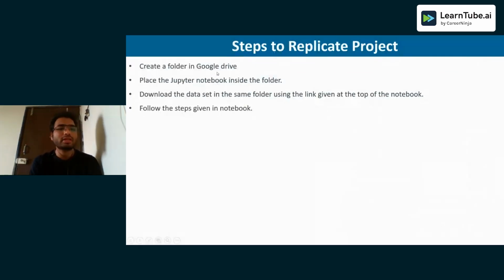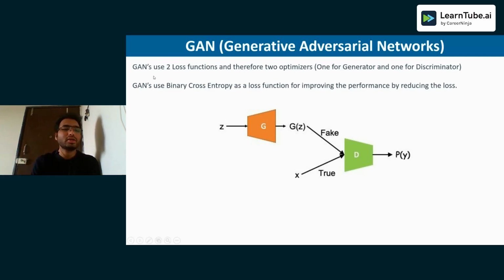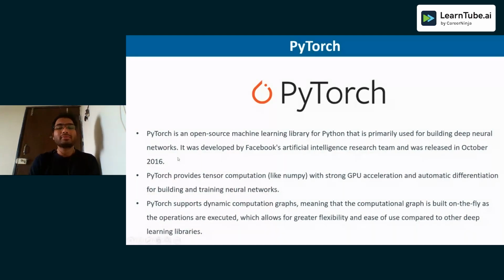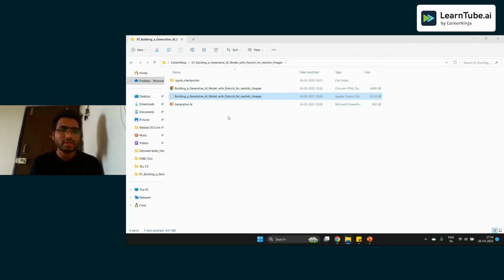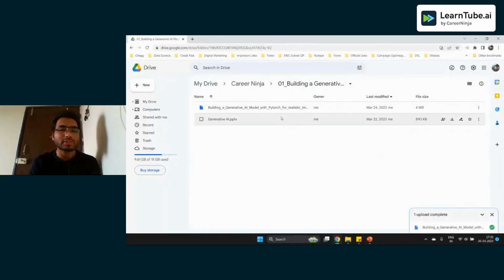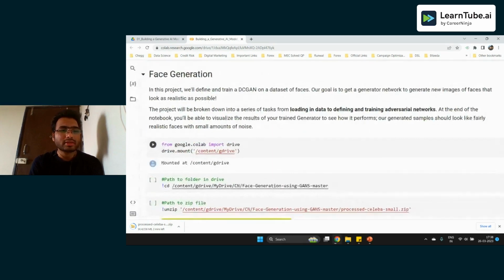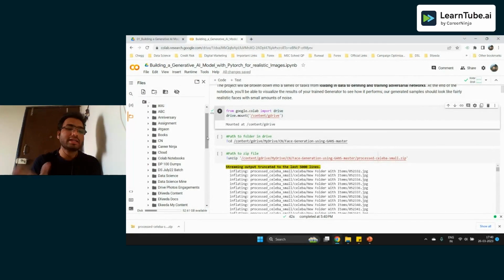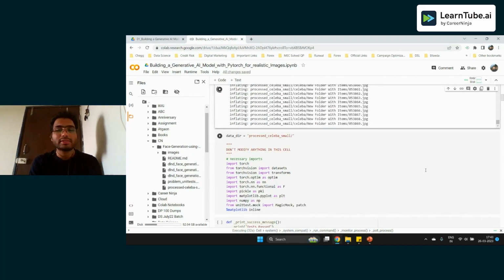Here Is Why You Need To Learn PyTorch In 2023 | Part 2| LearnTube Premium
In today's digital age, AI has revolutionized the way we perceive and interact with the world. Behind this transformative technology lies the power of PyTorch, one of the most dynamic and influential deep learning frameworks available today. With Pradeep Sharma as your mentor, you'll gain an insightful understanding of PyTorch and discover why it stands out as the ultimate choice for crafting AI models that push the boundaries of creativity.

Throughout this illuminating session, you'll uncover the secrets of bringing images to life with AI, giving your imagination a digital canvas to paint upon. Pradeep will walk you through the entire journey, starting with the fundamental concepts, progressing to hands-on coding, and culminating in the creation of AI models that can autonomously generate stunning images. Whether you're a seasoned programmer or just beginning your AI journey, Pradeep's clear and comprehensive explanations will make this cutting-edge technology accessible to all.

But it doesn't stop there! Pradeep will take you beyond the basics by showcasing real-world applications of Picture-Generating AI in fields like art, design, and content creation. You'll witness firsthand the limitless potential of AI and gain insights into how this technology is shaping industries and sparking innovation worldwide.

learntube ai
learn tube.ai
learntube.ai
learn tube ai
career ninja
learn tube login
learning tube
learntube by careerninja
learntube review
careerninja india
learn tube app
learntube
career ninja
learntube app
LearnTube Review
LearnTube certificates
Learntube Placements
Learntube Jobs
Learntube Pro
Learntube certificate value
LearnTube safe